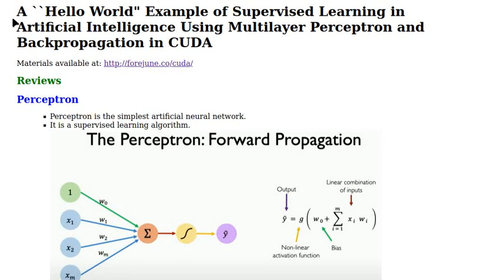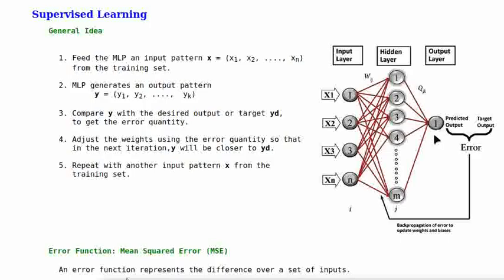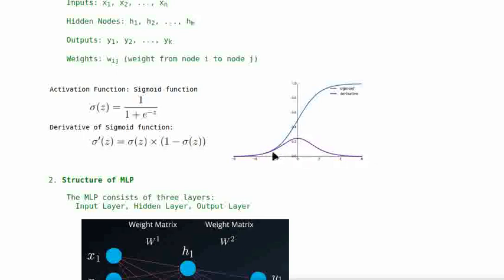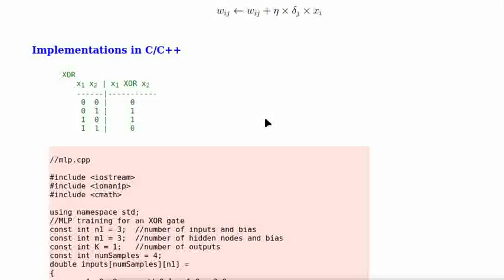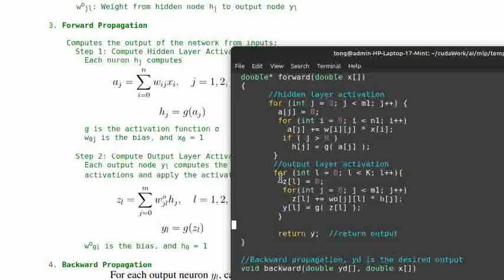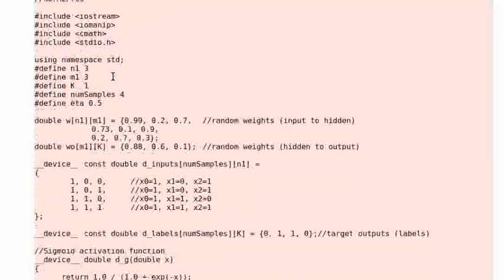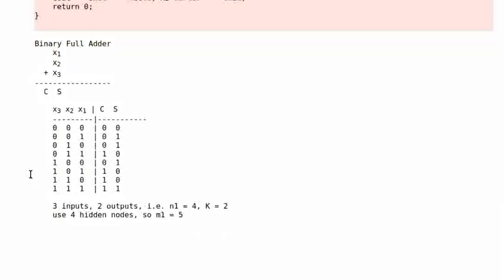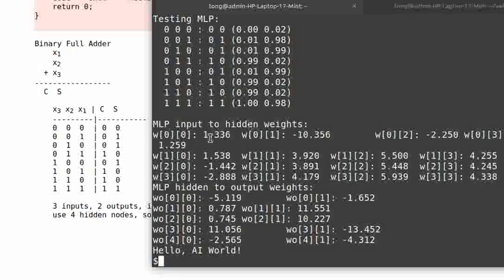A ``Hello World" Example of Supervised Learning in Artificial Intelligence in C/C++ and CUDA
This video is a follow-up to the MLP video we posted a month ago. Here, we revisit the same examples, but implement them using CUDA.